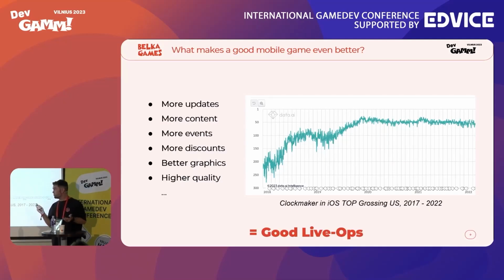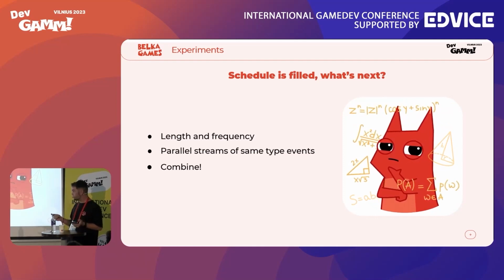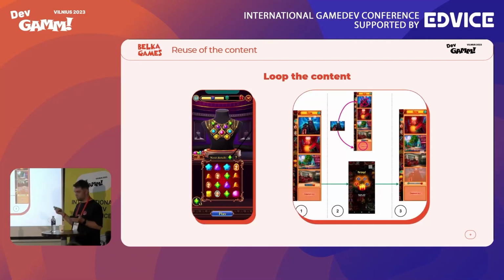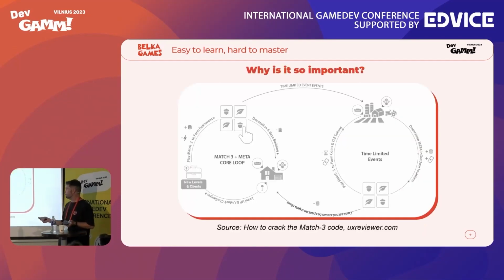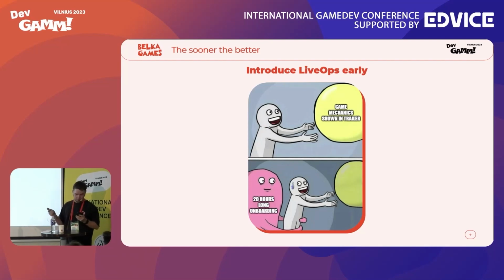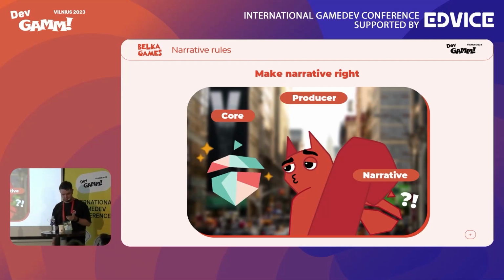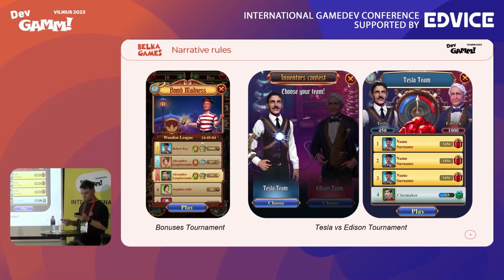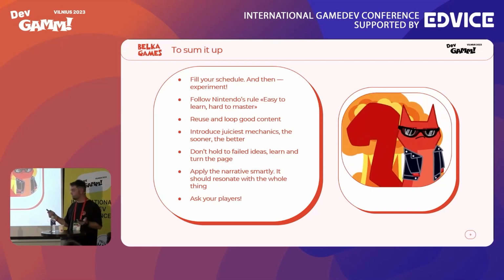Seven Reasons Why Your LiveOps Is Not Performing / Alexander Devyaterikov (Belka Games)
Xsolla Funding connects developers, publishers, and investors who want to grow their video game business together.

About talk
Are you struggling with LiveOps and can't seem to figure out what's going wrong? You're not the only one. In this talk, Alexander Devyaterikov, a game producer at Belka Games, will dive into the seven most common reasons why LiveOps isn't working and provide practical solutions to overcome these challenges.

About Xsolla Funding
Through programs and platforms like Accelerator and Funding Club, the Xsolla Funding team sets you on the path to game industry success.

• Turn your game concept into reality with Accelerator. Get up to $100,000 in funding, educational sessions, and mentorship from games industry experts to build a successful business.
• Xsolla Funding Club helps your projects reach their full potential. Connect with investors, collaborate with publishers, and build valuable relationships to take your game to the next level.

About DevGAMM
DevGAMM is a game conference with heart. With a legacy spanning over 15 years, DevGAMM offers a unique platform for gaming experts to stay ahead of the curve while fostering a vibrant community of knowledge-sharing.